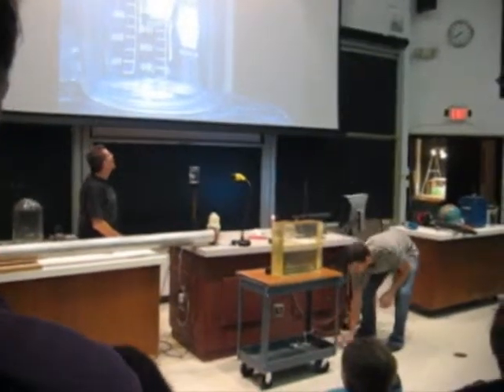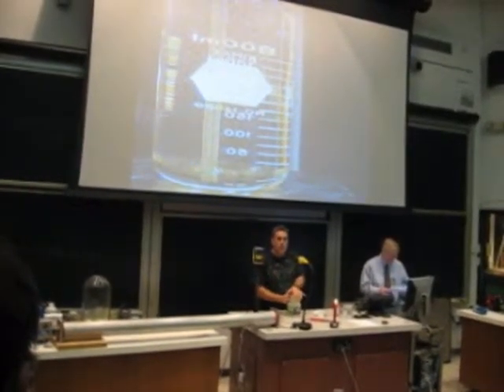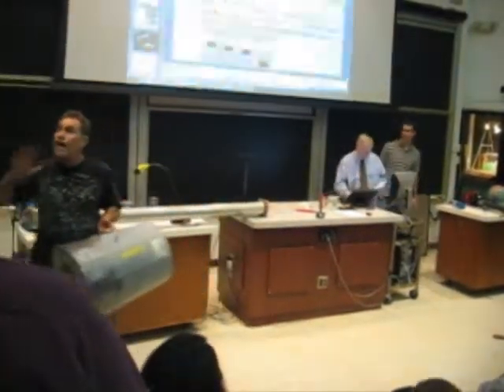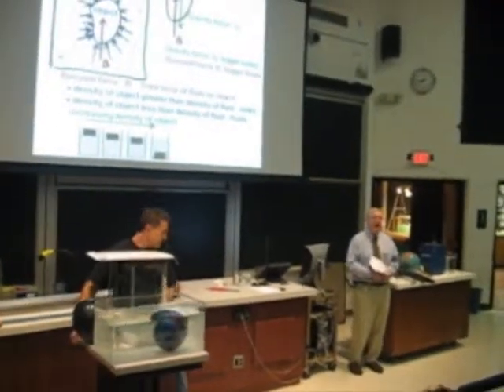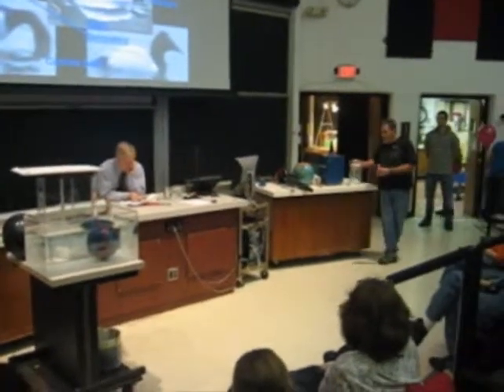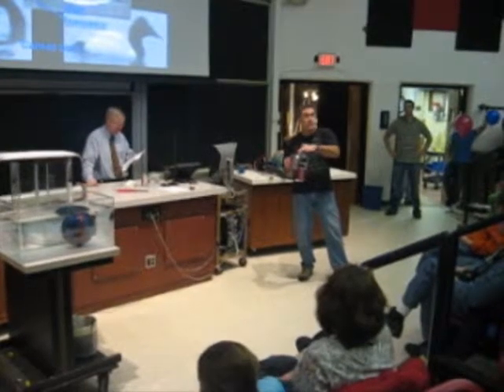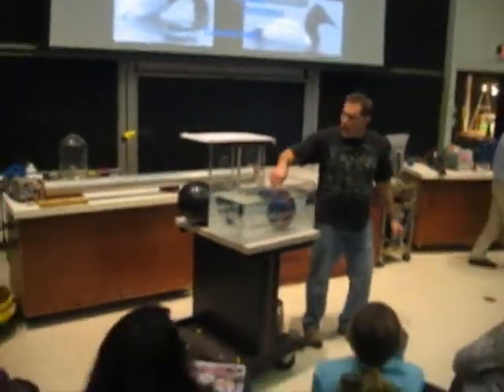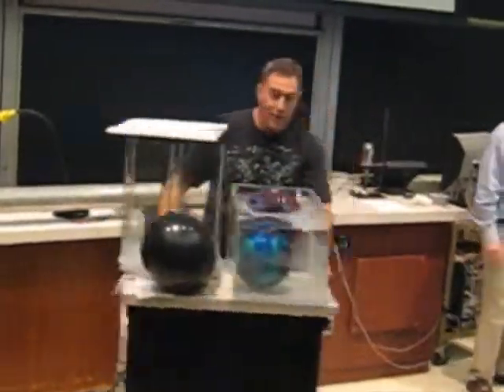Physics for Kids Rutgers - Refraction and Density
physics demonstration for kids